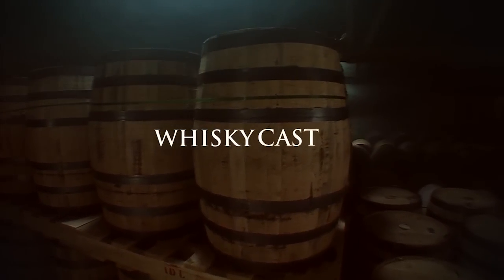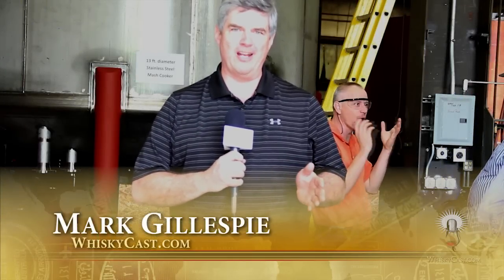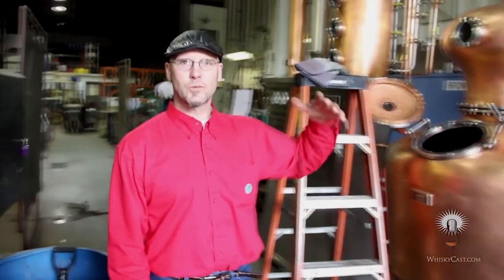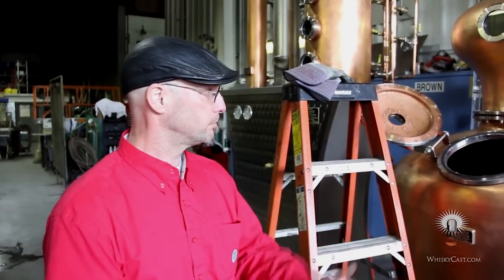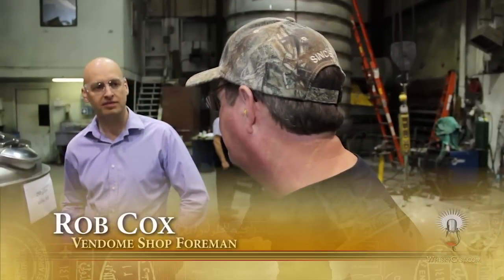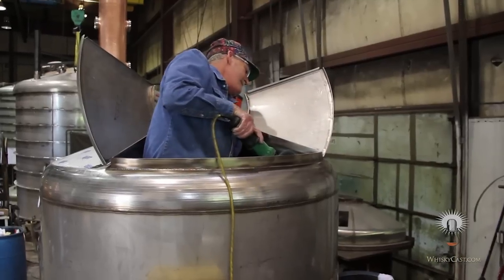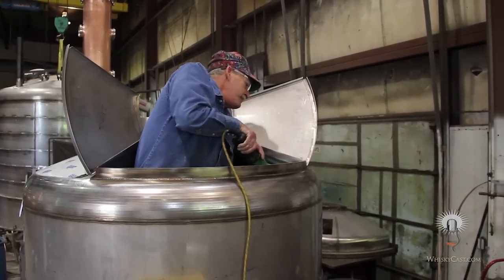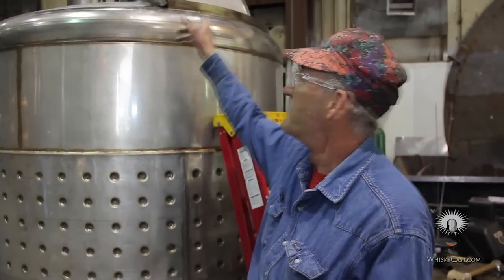WhiskyCast HD: Building Whisky Stills at Vendome Brass & Copper Works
Vendome Brass & Copper Works has been building stills on the banks of the Ohio River in Louisville for more than 100 years. Their stills are used by many of the world's top distillers, and the boom in craft distilling is keeping Vendome's shop crew busier than ever. We'll meet some of their craftsmen, as well as a craft distiller visiting Vendome to pick up his new still.